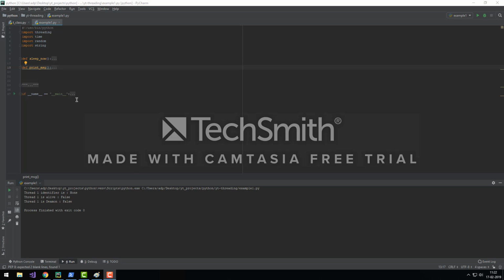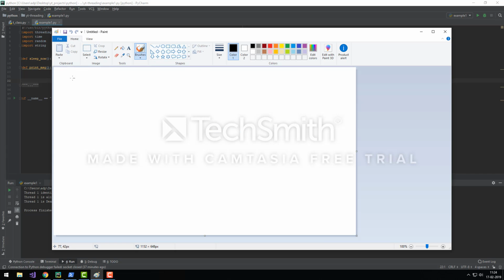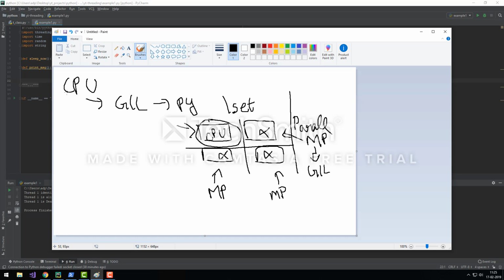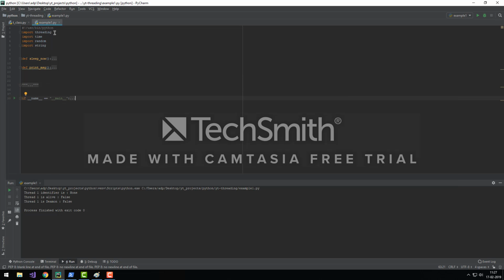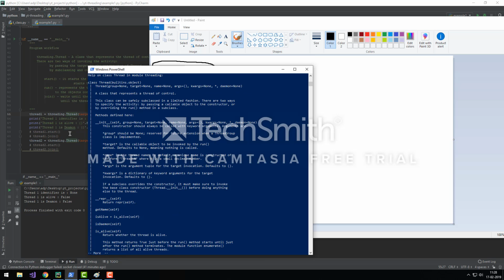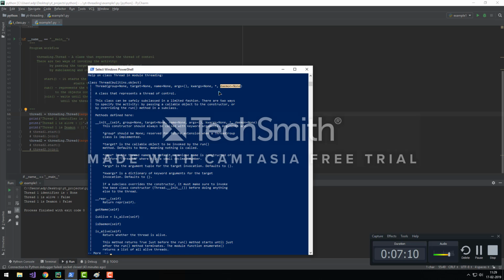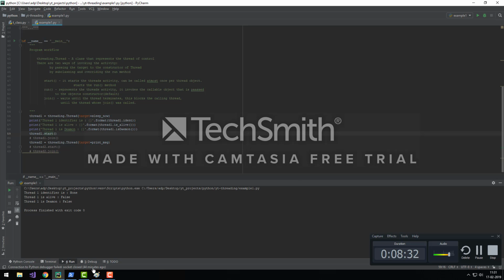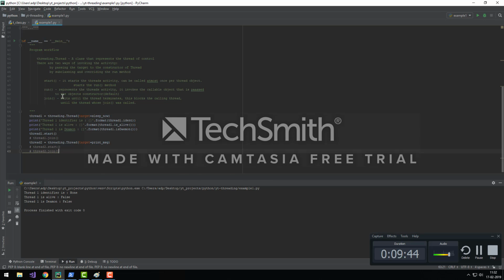Python Threading Video 1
Part 1 of a understanding of threading in python